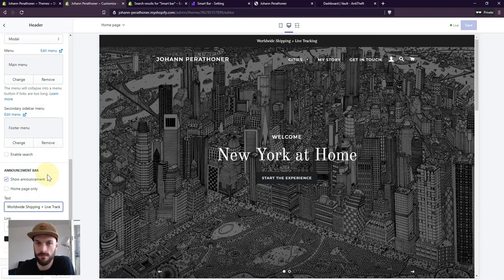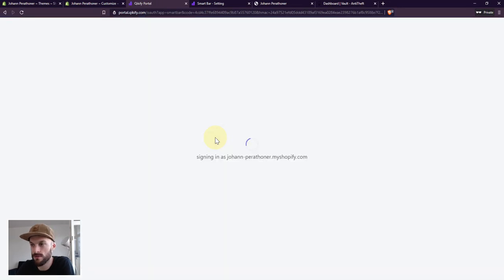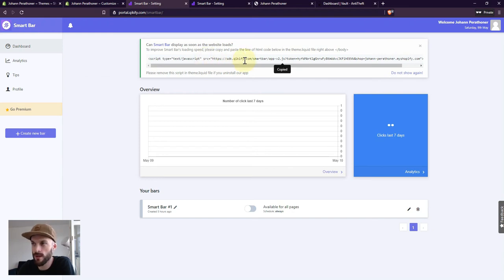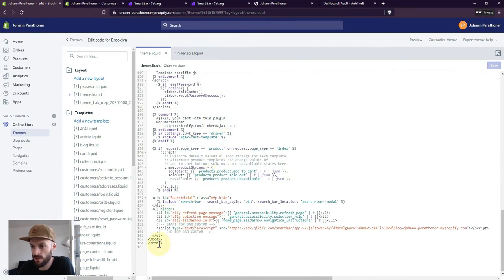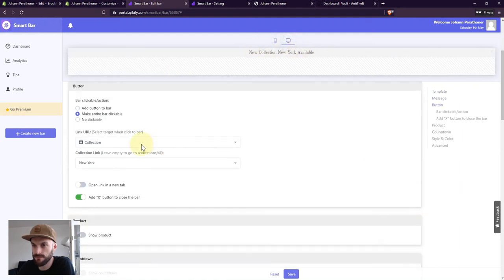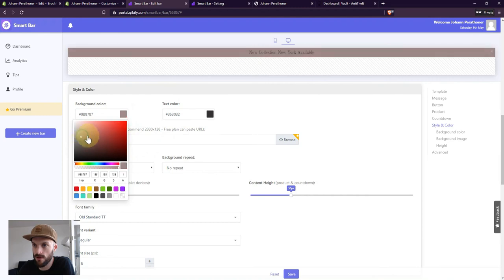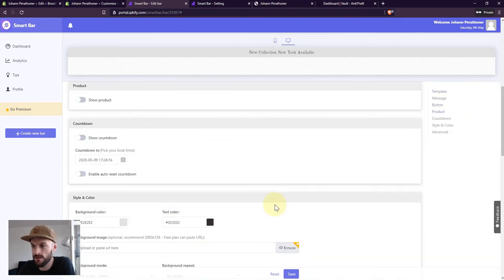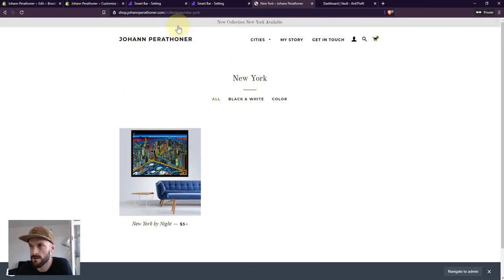Shopify - How to boost your promotional campaigns with this free App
- What best practises will push your visitors to click on it?

With this tutorial you will learn how to highlight your sales promotions in less than 30min.

🧐 Let's continue the tutorial with your free Ecomsight course and get more tips and advice!

If you have any questions please feel free to drop me a comment right below the video 😀

🚀 Want To Build A Thriving Online Business and develop your Ecommerce skills?

Here’s my deal: Climb aboard Ecomsight program for free and I send you the 4 Stages to make a profitable and sustainable online business.